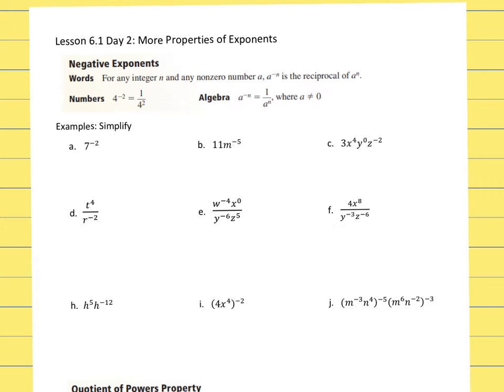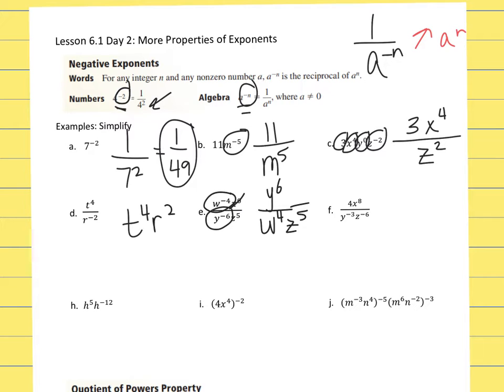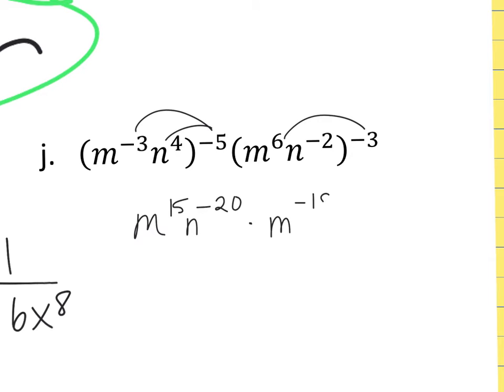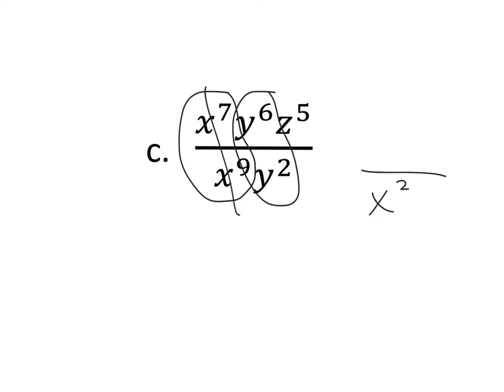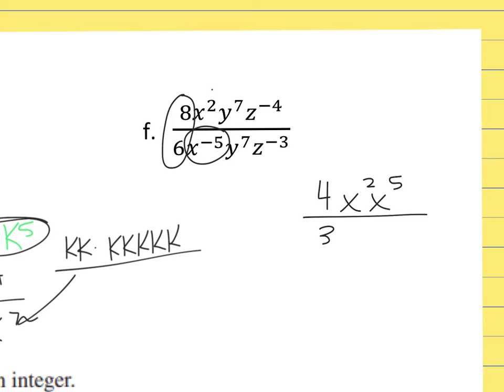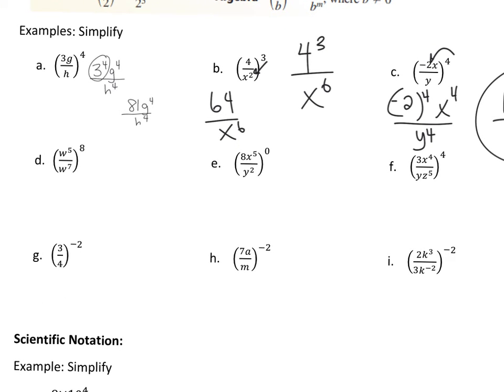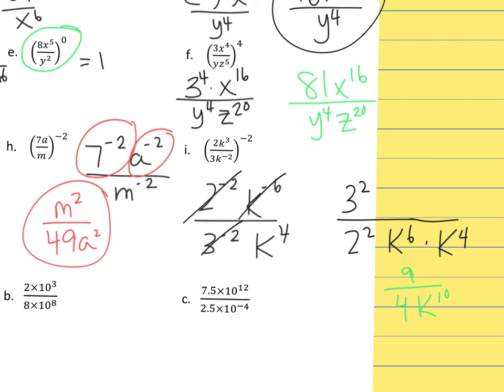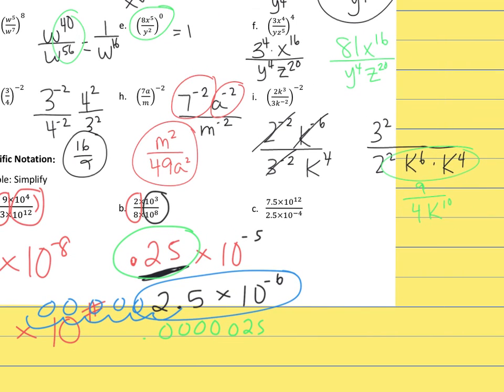Algebra 1, 6.1 Day 2 Properties of Exponents